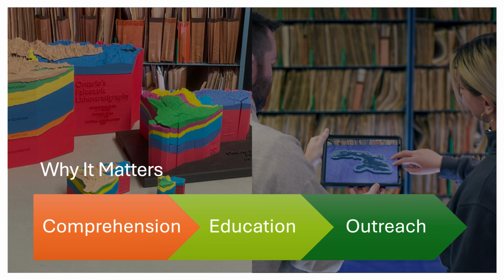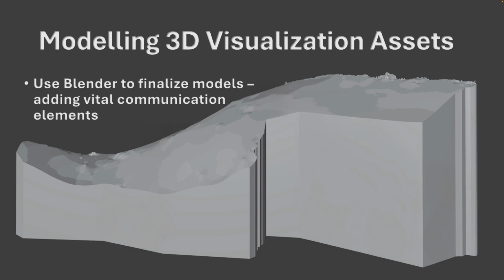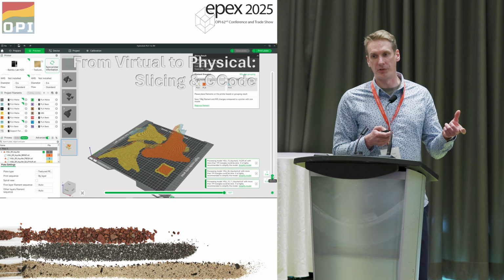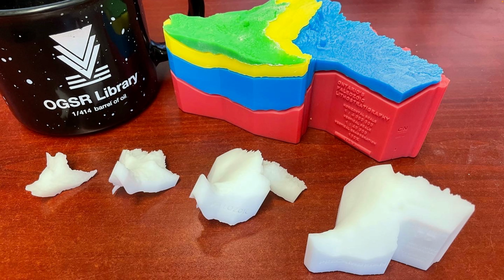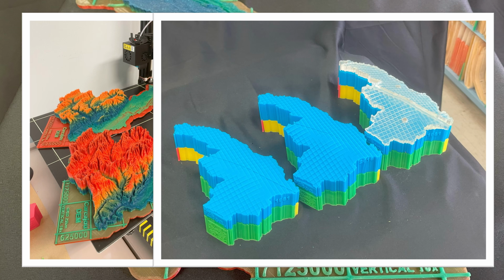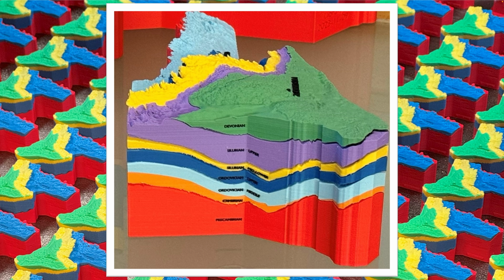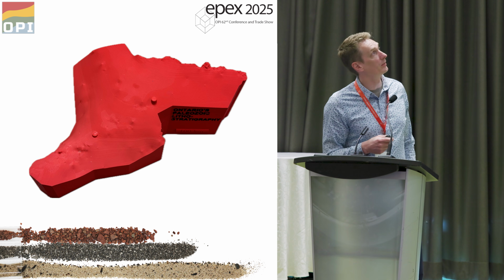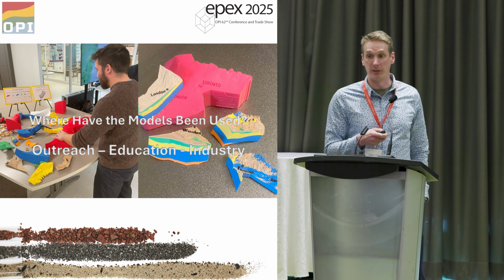Showcasing Geology Models in 3D Prints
Presented by Jordan Clark (Manager, OGSR Library), at EPEX 2025: OPI's 62nd Conference and Trade Show - May 29, 2025, at the Best Western Lamplighter Inn and Conference Centre.

Three-dimensional (3D) models of southwestern Ontario’s Paleozoic stratigraphy—developed by the Geological Survey of Canada—are powerful tools for interpreting subsurface geology, yet they are typically viewed on 2D screens. To enhance communication, education, and public engagement, these models were extended into physical and immersive formats, restoring spatial intuition through hands-on and interactive experiences.

Using cleaned and validated well data, stratigraphic tops, and hydrochemical analyses, a 54-unit
lithostratigraphic model and an 11-unit hydrostratigraphic framework were developed and exported from Leapfrog Works in OBJ format. Meshes were refined in Blender, annotated, and exported as STL files for 3D printing. Models were produced using both Formlabs Form 3 (SLA) and BambuLab X1C (FDM with PLA), supported by slicing software PreForm and Bambu Studio.

Printed examples include multi-layered basin cross sections, labelled aquifer blocks, Guelph reef structures, buried valleys, escarpments, and fault-intersected units. These prints provide tactile, intuitive access to geological features often difficult to convey through images alone.

Parallel virtual experiences were created in Unity and Reality Composer, allowing users to scale,
manipulate, and walk through geologic volumes in VR or AR. Texture mapping, lighting, and level-of-detail enhancements further increase realism. Together, physical and digital models link field data to interpretive structures in ways that support classroom learning, outreach, and resource decision-making. Feedback from educators, students, and the public indicates that these tools promote a faster and deeper understanding of Ontario’s complex subsurface geology.

All information contained herein is provided to users "as is". In no event shall OPI, OGSR Library or any third parties mentioned in the video be liable for any damages whatsoever (including, without limitation, direct, incidental or consequential damages, lost profits, or damages resulting from lost data or business interruption). Before acting on the information in this video you must verify it with a competent authority. Mention of various companies or governments in any video does not constitute an endorsement by these entities.

With Thanks to:
Jordan Clark (presenter)
Matt Dupont (video editor)
Ben “DJ Benane” Somers (outro music)